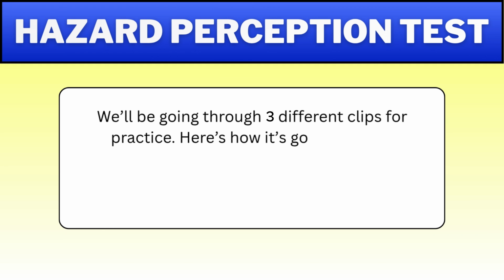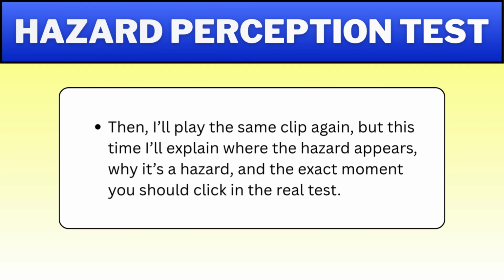How to Pass Hazard Perception Test 2026 | Latest Practice Clips & Tips (Pass First Time!)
Prepare for your exam with the latest and most challenging hazard perception practice clips. This video includes real-style scenarios with clear explanations and step-by-step solutions to help you understand when and why to click. Perfect for improving your timing, boosting your score, and building confidence before your real test. Don’t miss these essential practice clips!

If you want to learn the complete hazard perception test pattern, scoring system, and everything from beginner to advanced, then watch my full masterclass on hazard perception:

DISCLAMIER:
This Channel EZ LIFE UK Does Not Promote for Encourage any illegal activities. All contents provided by this Channel EZ LIFE UK.